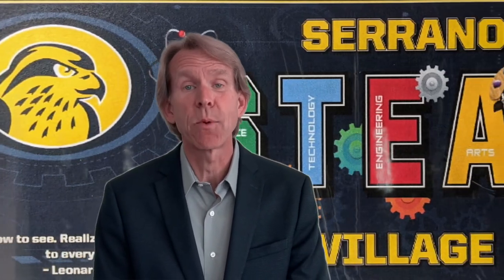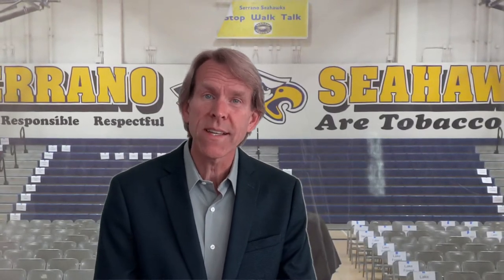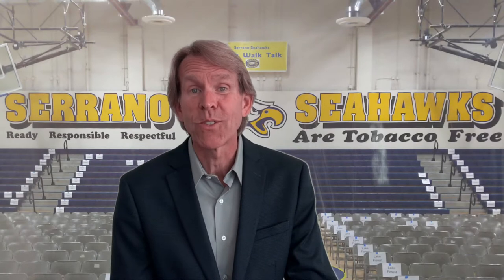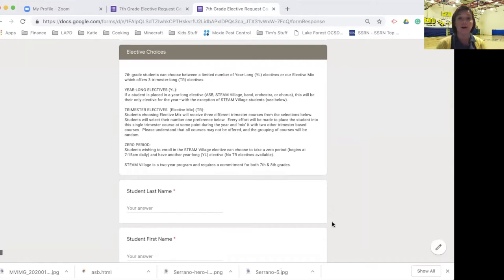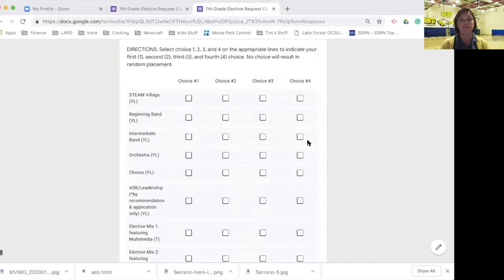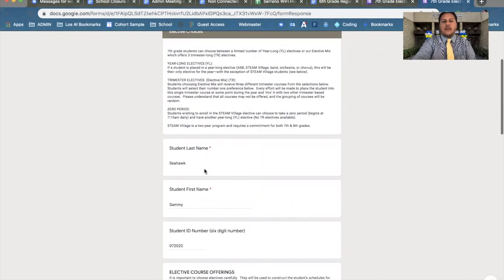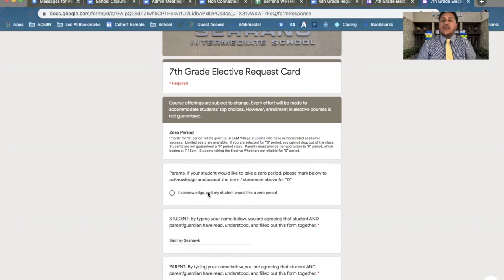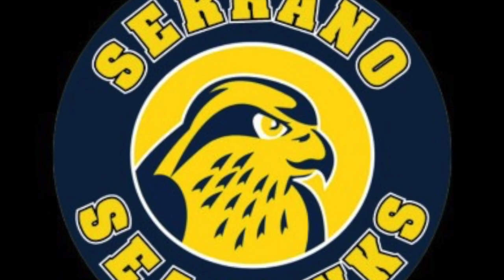Admin Electives Intro 2020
Intro video from Serrano Admin 2020